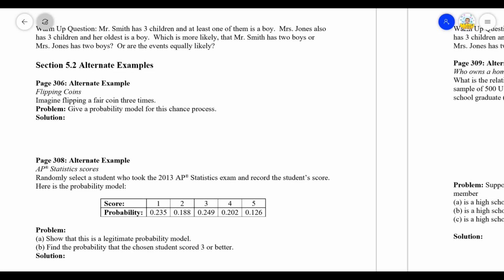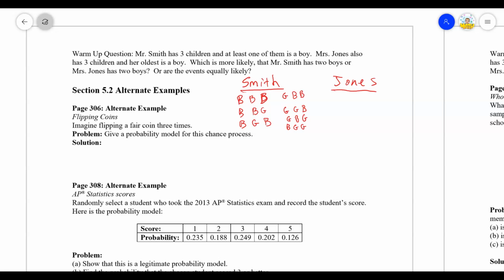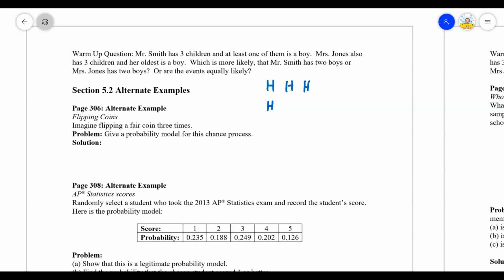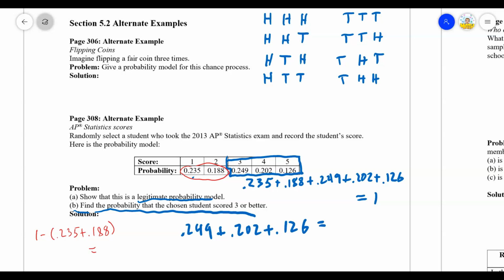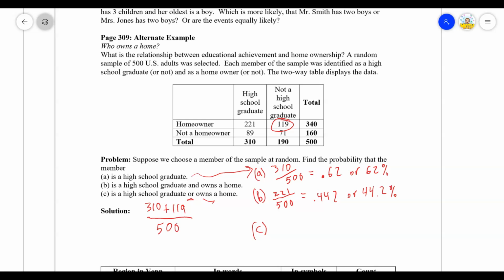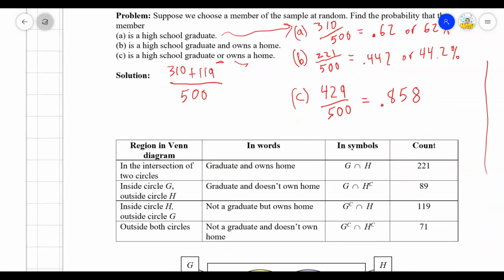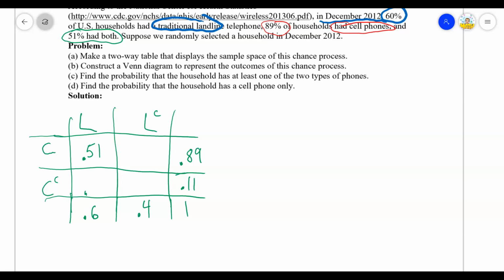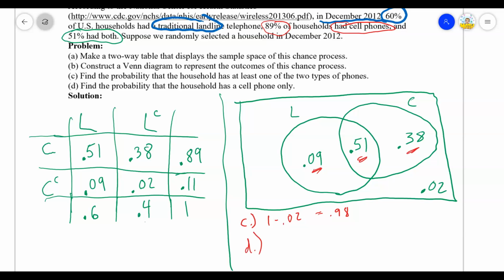5.2 Alternate Examples